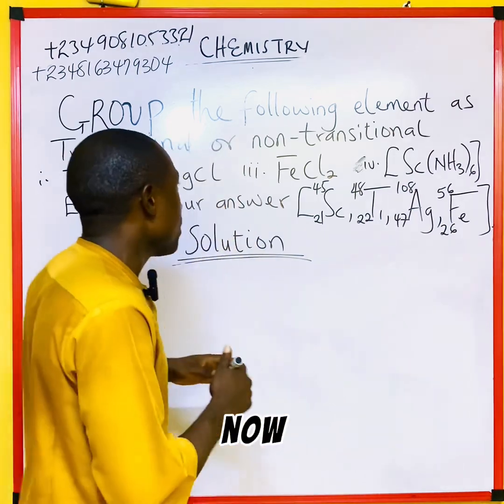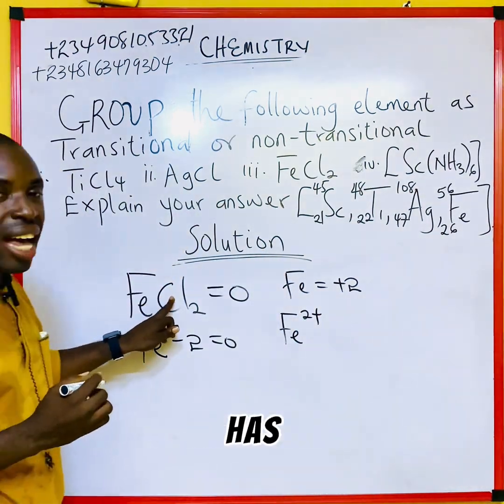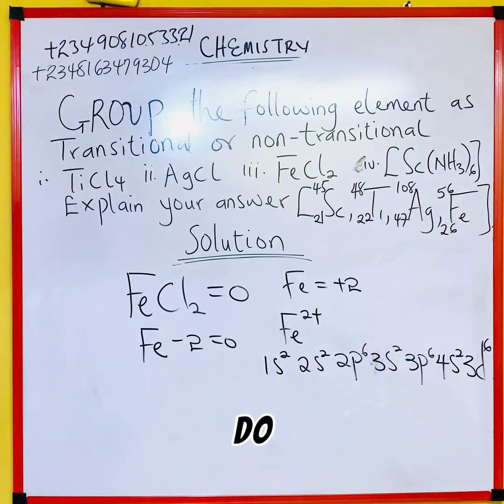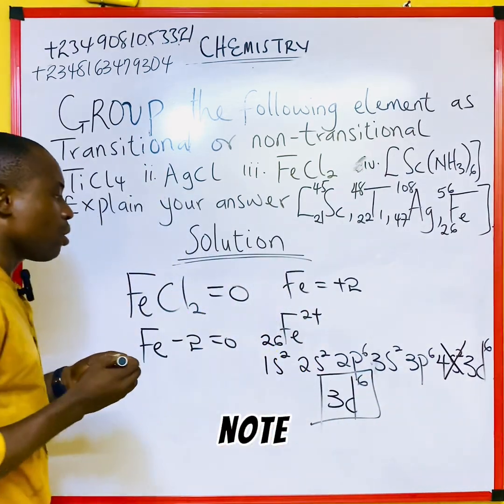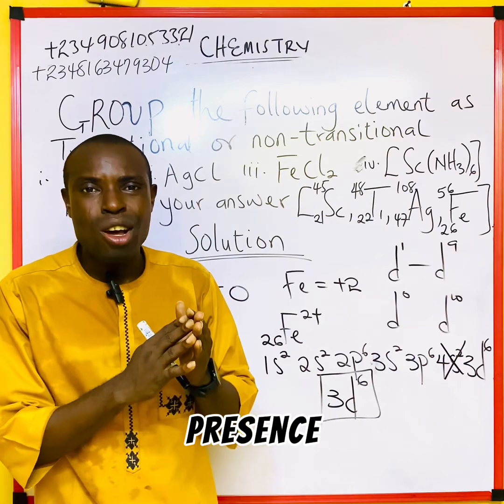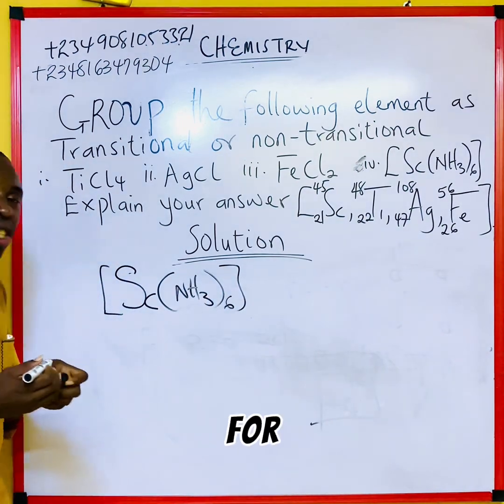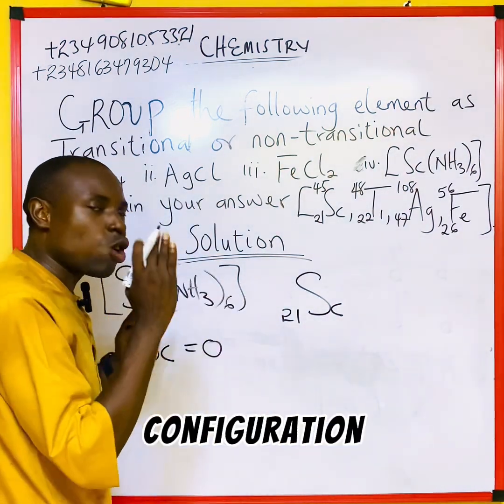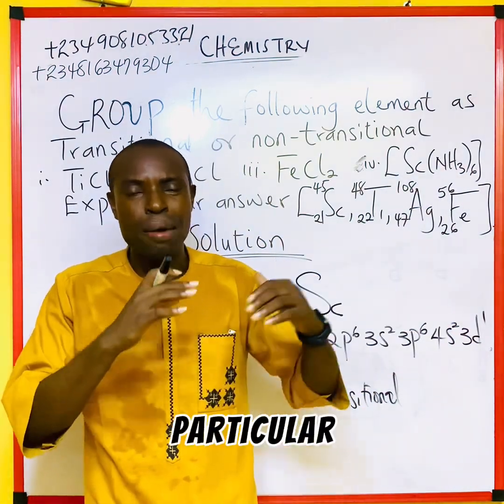Transitional or Not? TiCl₄, AgCl, FeCl₂, [Sc(NH₃)₆] Explained Simply! PT TWO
Are TiCl₄, AgCl, FeCl₂, and [Sc(NH₃)₆] transitional or non-transitional compounds? Many students get confused when it comes to classifying these kinds of compounds. In this video (split into two parts for clarity), I walk you step-by-step through each compound using simple logic based on d-orbital occupancy, oxidation states, and coordination chemistry.

Whether you’re preparing for international exams or A-level or school exams, this video will clear your doubts and help you answer confidently in your next Chemistry test.